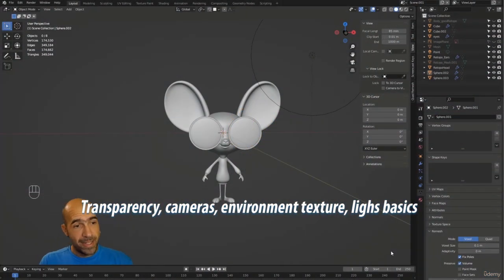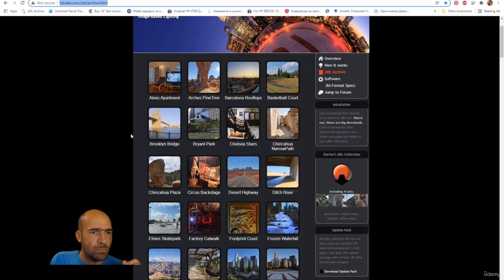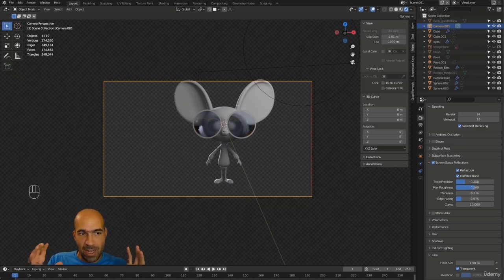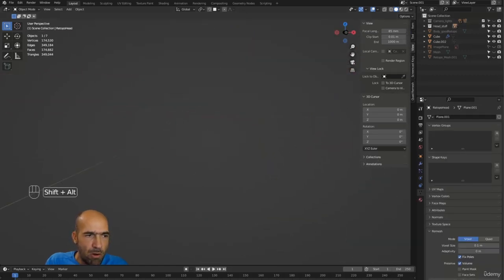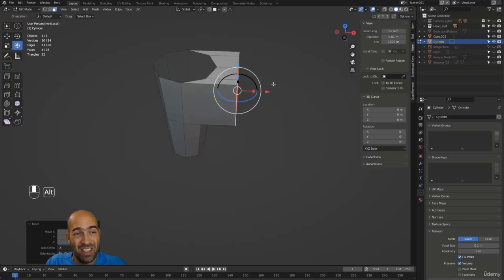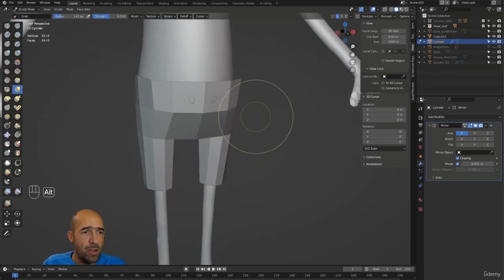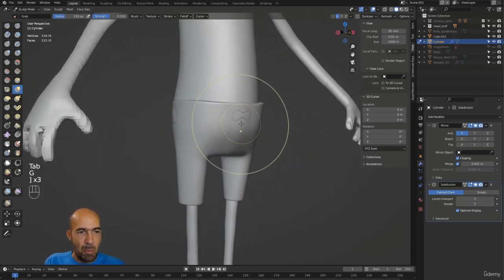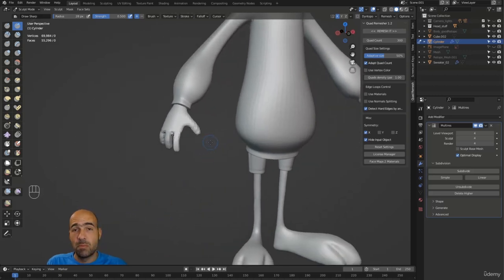15 Transparency, cameras, environment texture, lighs basics